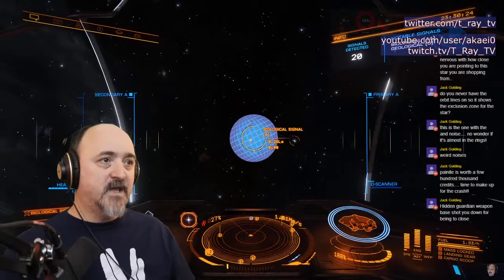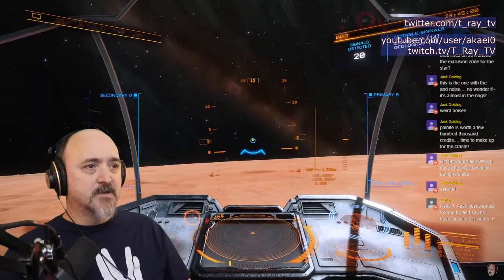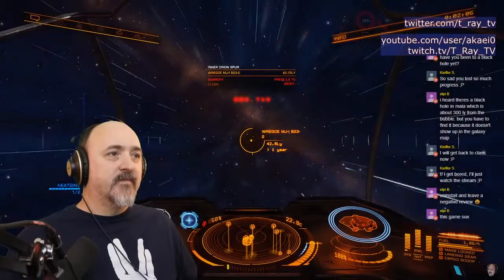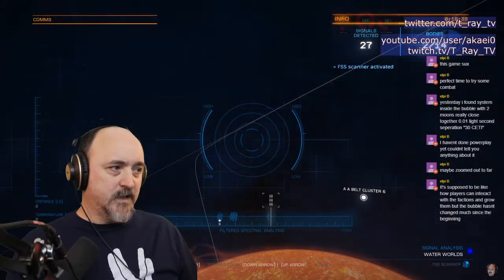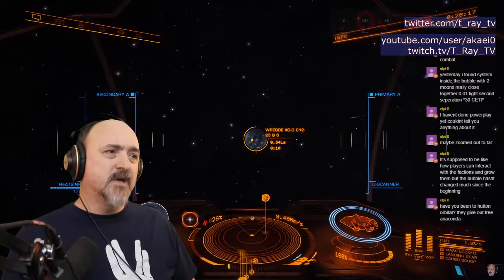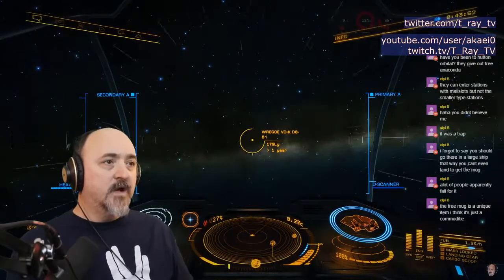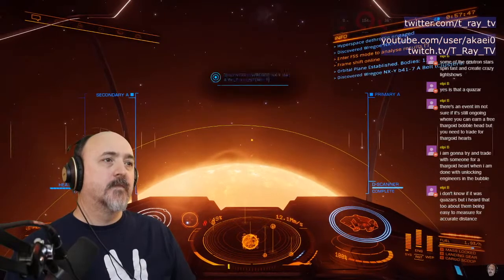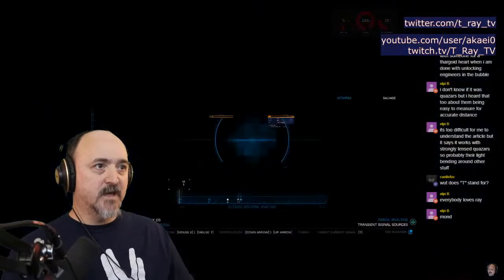Elite Dangerous, ep 019b, Passing Bernard's Loop, Bubble bound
Elite Dangerous, Welcome friends!

More system hopping!  More scooping!  More honking!  More scanning!    Does it get any better than this?  Well, not today.

It’s a spaceship game.
From Steam store: Take control of your own starship in a cutthroat galaxy. Elite Dangerous brings gaming’s original open world adventure into the modern generation with a connected galaxy, evolving narrative and the entirety of the Milky Way re-created at its full galactic proportions.

If you want to share a video but have it jump to a specific starting time just add "?t=00h00m00s" to the end of the URL.  Or just "?t=0000" after converting the time to seconds.
You can also right-click on the video and: copy video url at current time

You can follow on TWITTER but most of my tweets are political in nature: